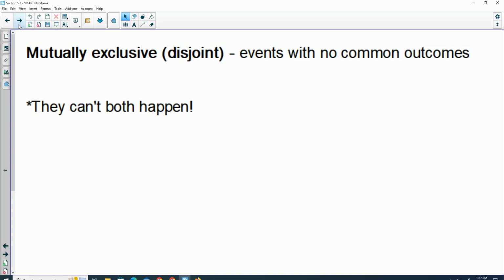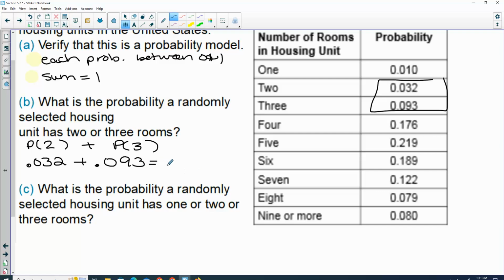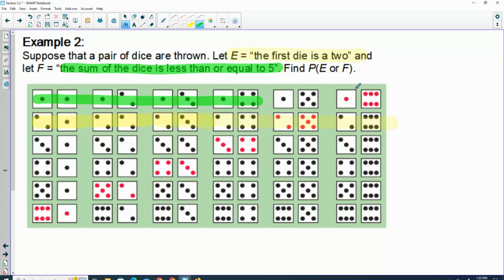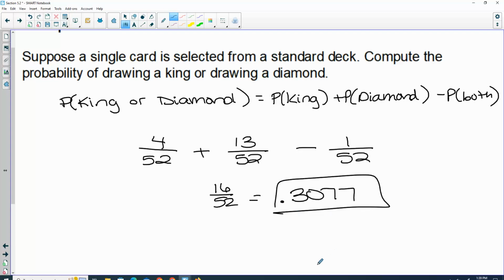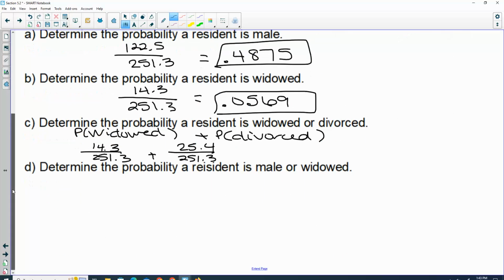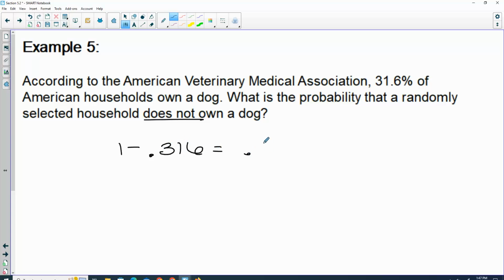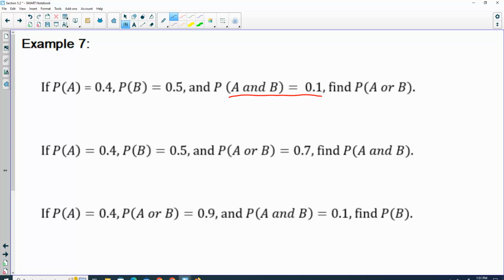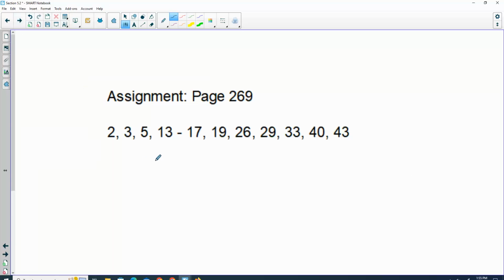Section 5 2 Oct 8